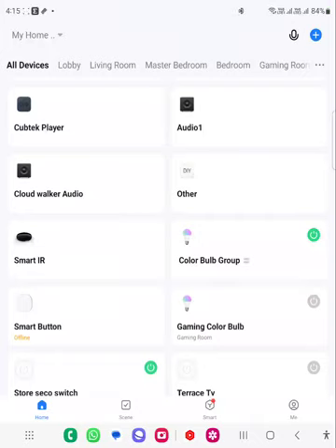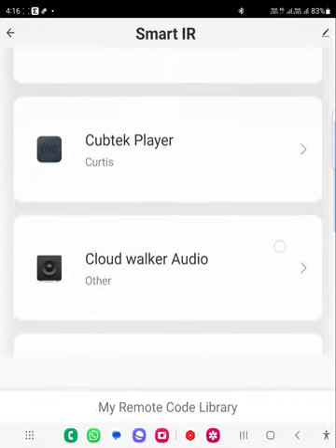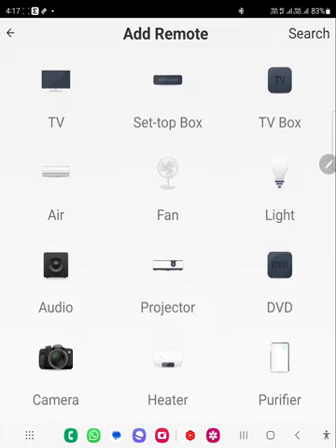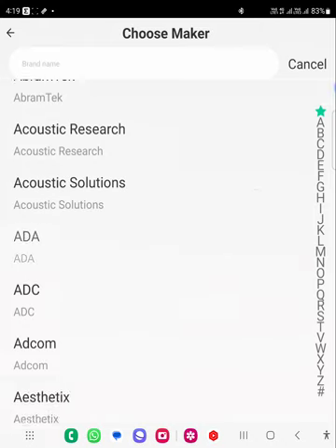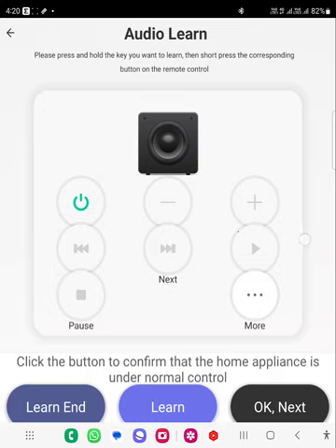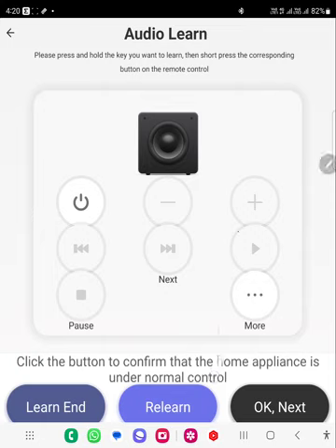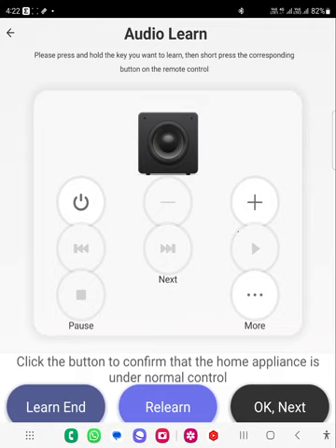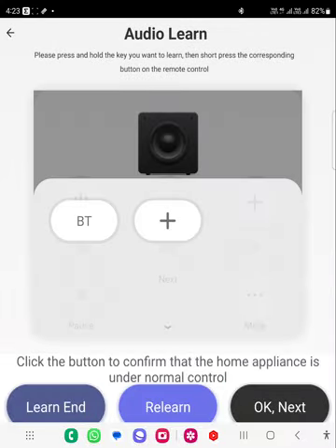Add Custom remote in smart life universal remote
Product link
TEQOOZ® Smart Wi-Fi Universal Remote (IR Controller) for AC, TV, Music System, etc. | Smart Life App Control | Works with Alexa, Google Home, Siri

how to add non brand remote to smarlife app
adding diy remote in smart life app
Please explain how to use the DIY function
diy smart life app
diy smart life app universal remote
Create a DIY Remote Control for Your Appliance in smart life app